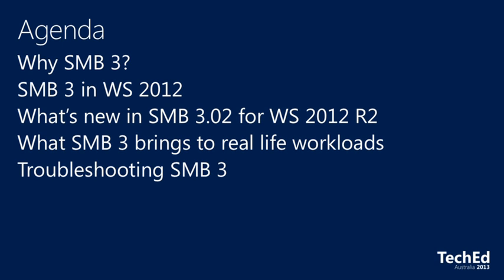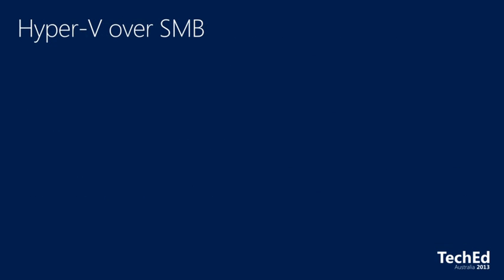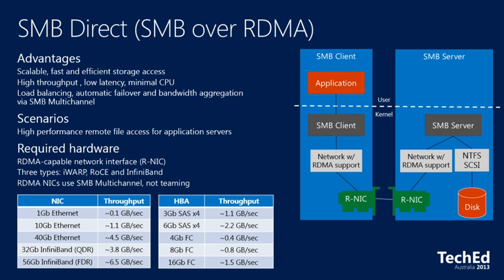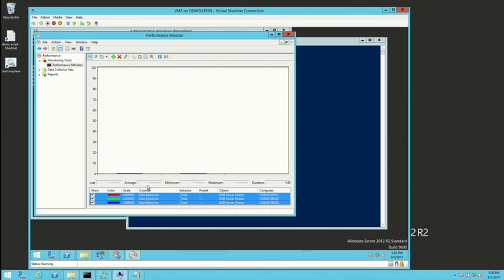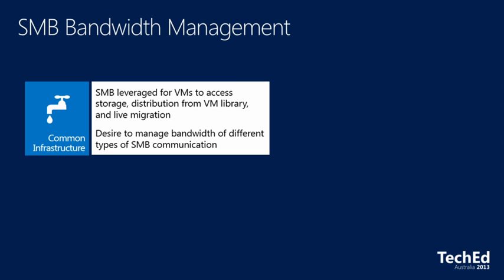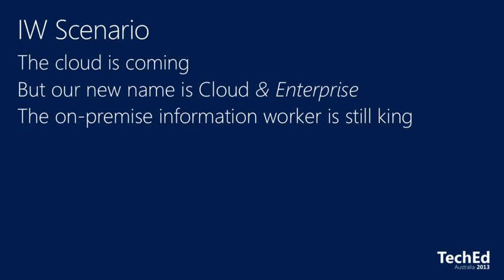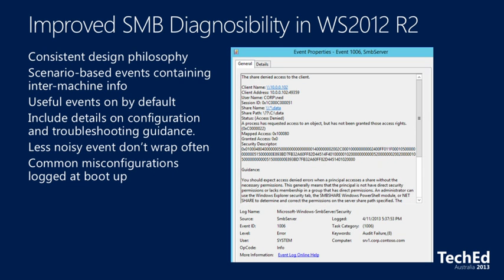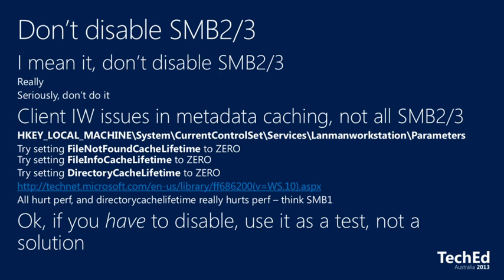TechEd Australia 2013 SMB 3 is the Answer